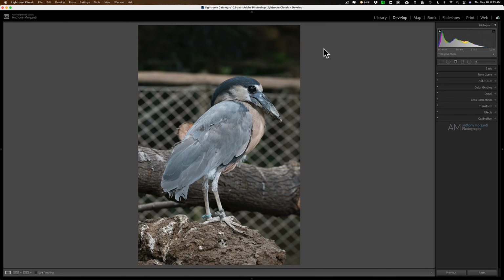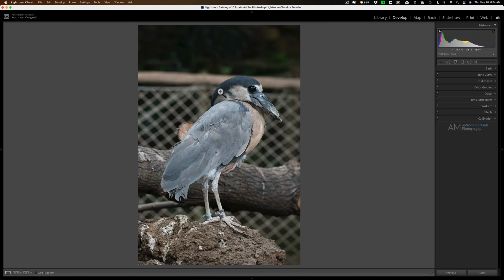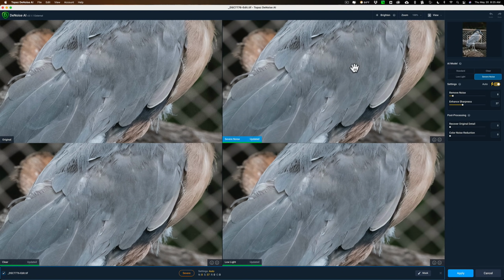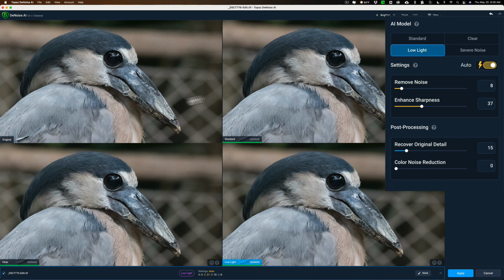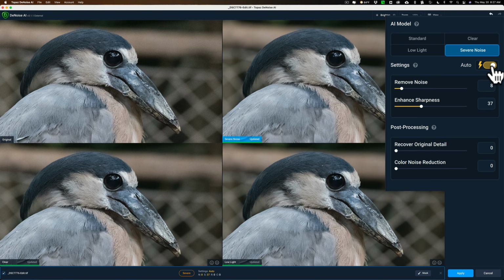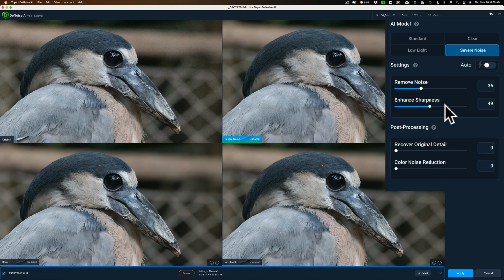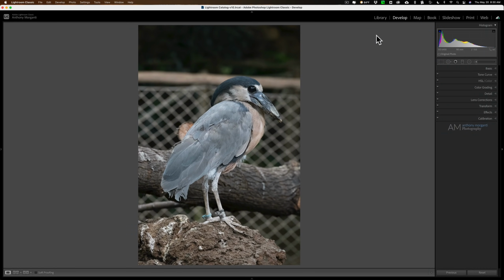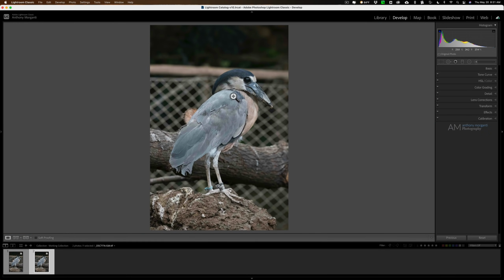Oh My! Denoise AI Keeps Getting Better - Update Ver 3.1.1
In this video, I go over a few of the significant new features found in the latest version of Denoise AI, version 3.1.1.

If you're interested in Denoise AI, Sharpen AI, or Gigapixeal AI by Topaz Labs, click the link below and scroll down to the applicable section. Bundles are also available toward the bottom:

AMDISC15

To save 10% on your purchase of CleanMyMac X:

1.
4. The prices will be reduced and you’ll be able to select the license and proceed with the payment